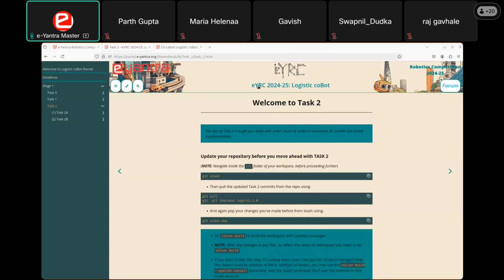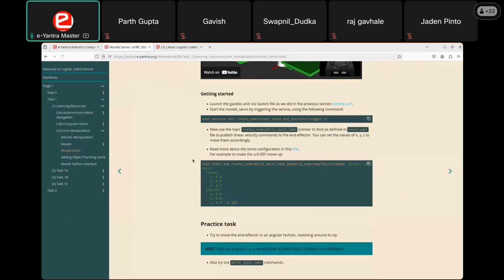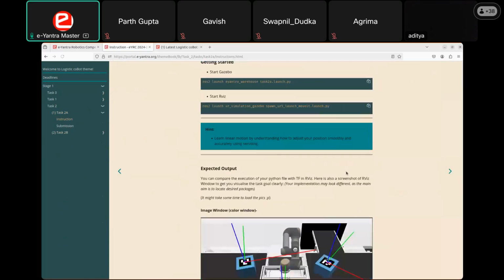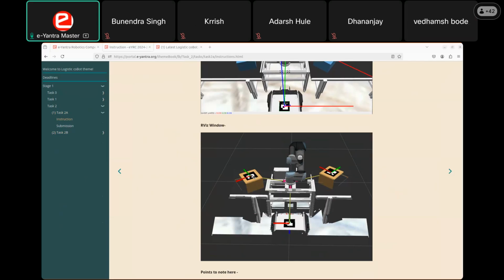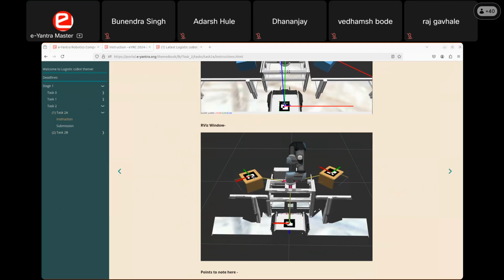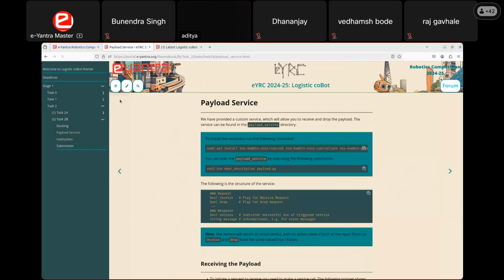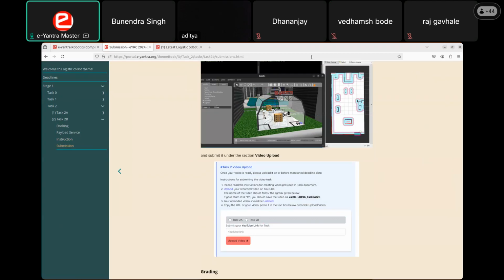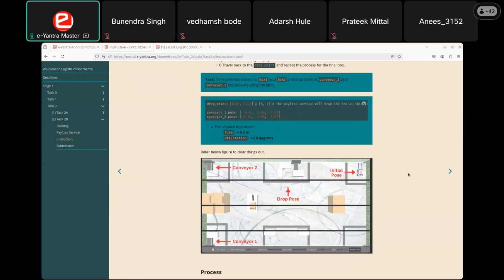eYRC 24-25 LB: Task 2 Introductory & Doubt Clearing Session